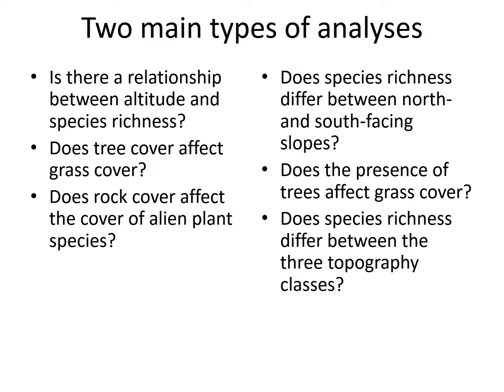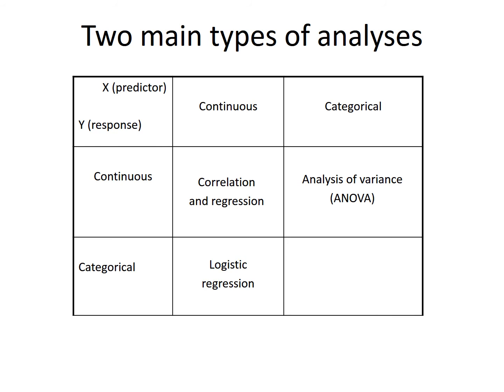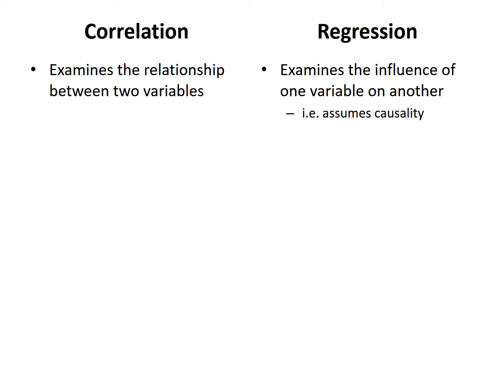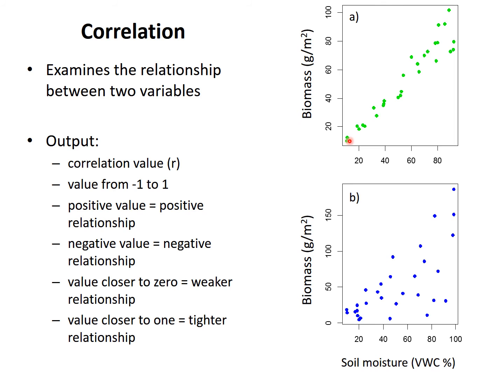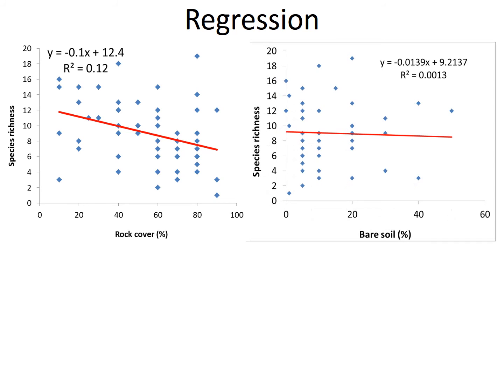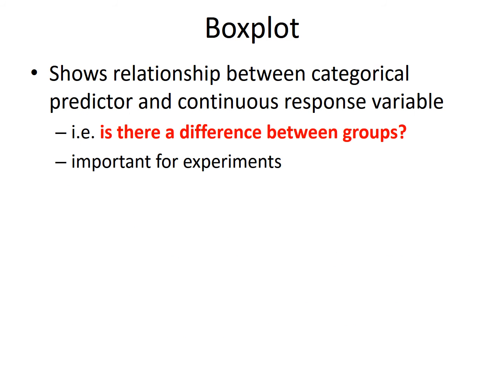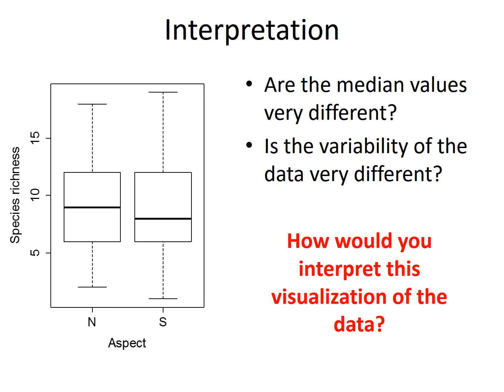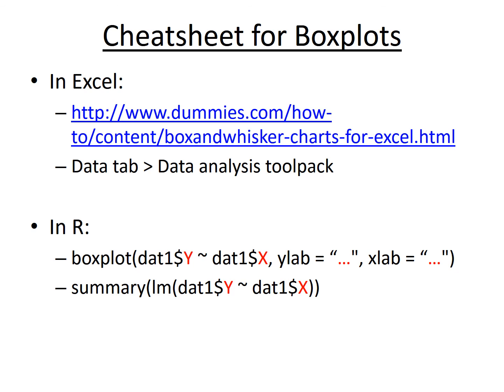BOT 358 practicals: Analysis prac 1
Scatterplots (regression and correlation) and boxplots (ANOVA).

Please note that the TryR CodeSchool link no longer works - instead us DataCamp's free online introduction to R Thanks!